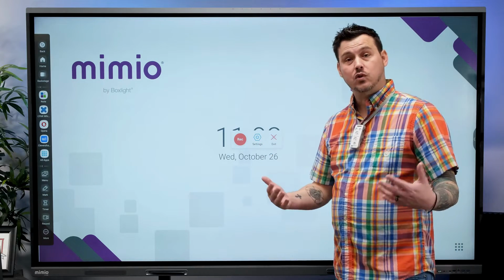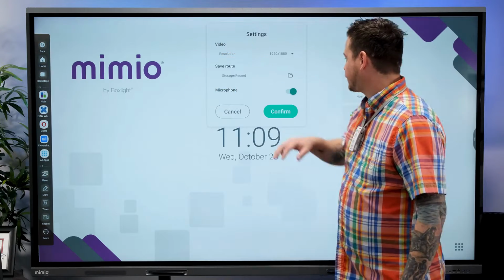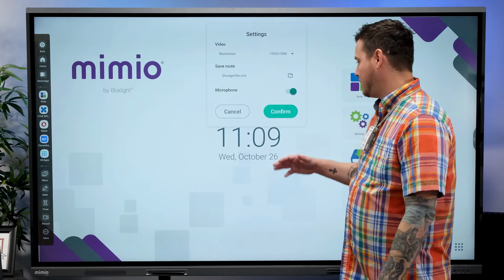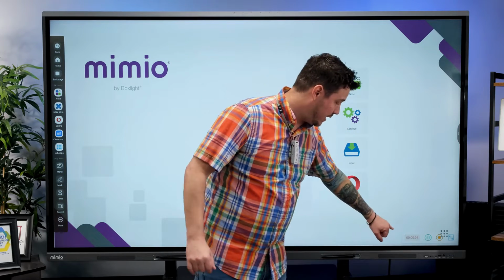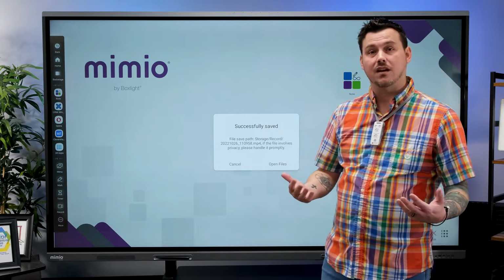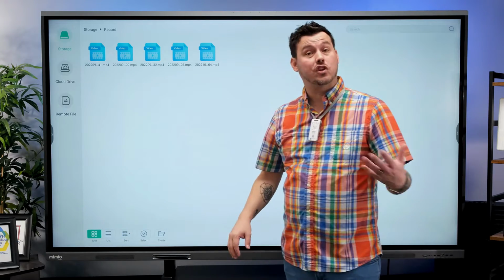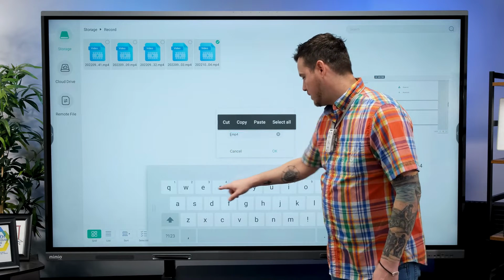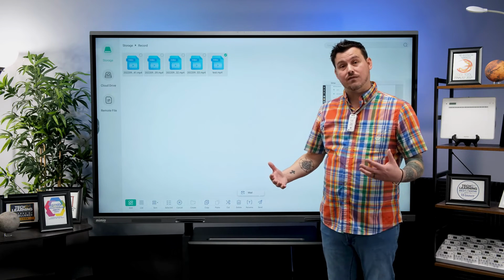MimioPro 4 - Record Your Lessons on the MimioPro 4